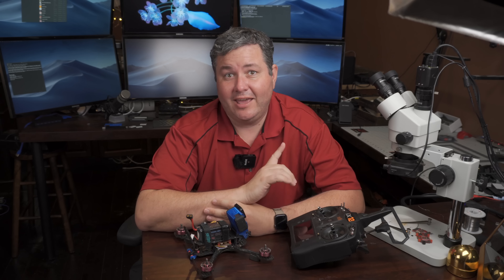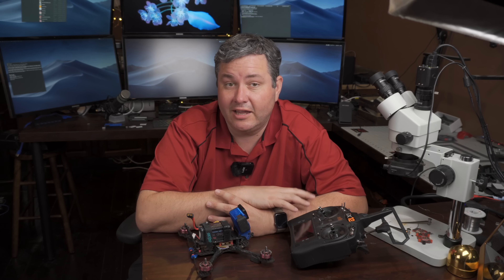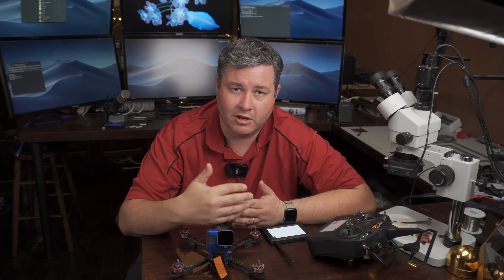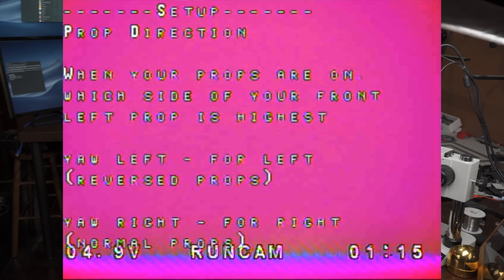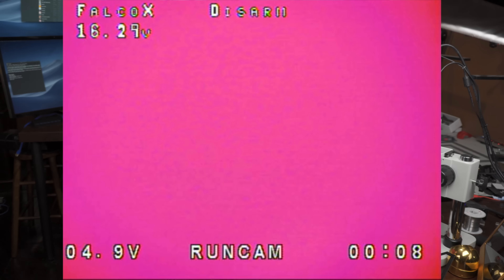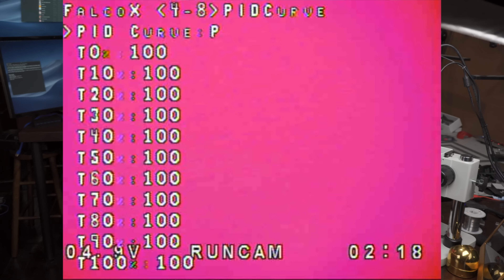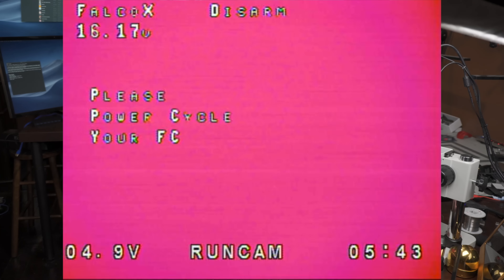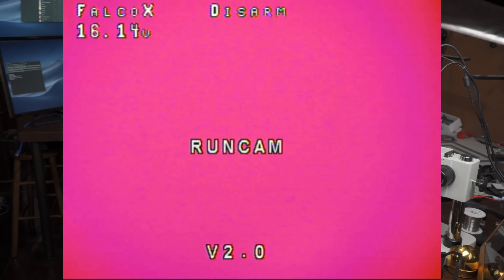FalcoX Public Beta Release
FalcoX beta announcement, as well as instructions for installing and using FalcoX.